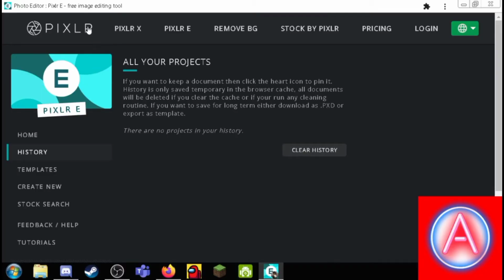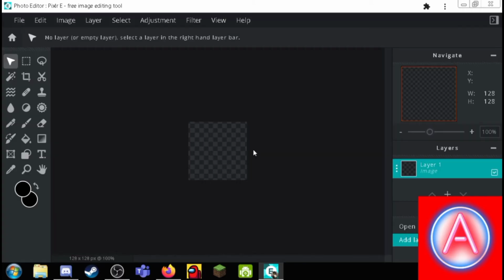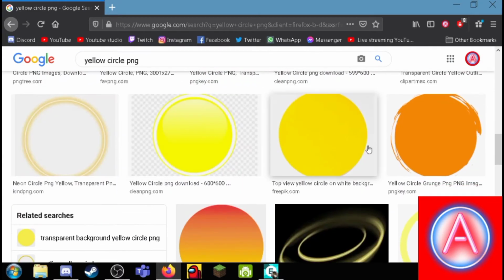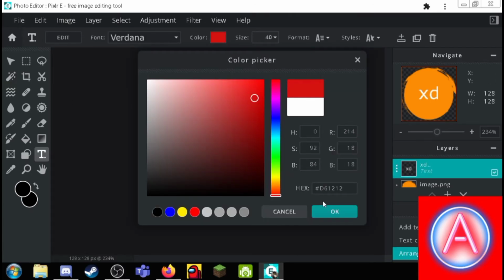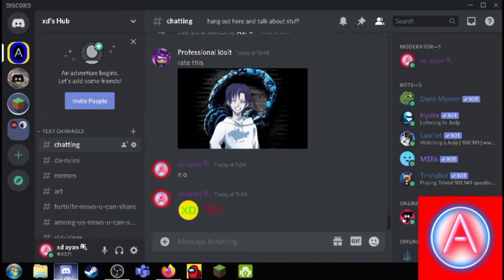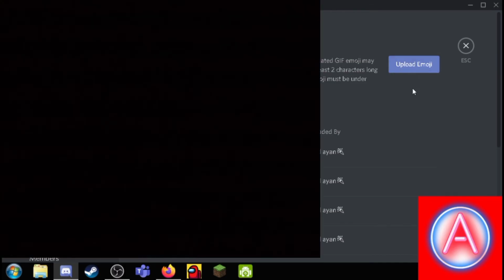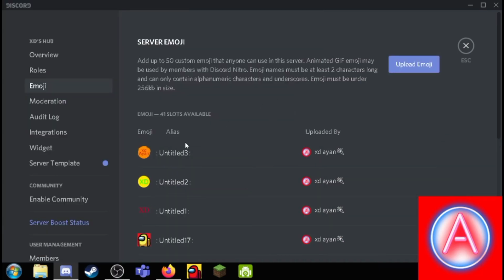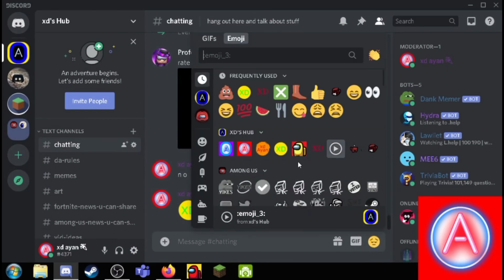How to Make a Custom Emoji For Your Discord Server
I hope u enjoyed the video

Wanna Talk to Me?